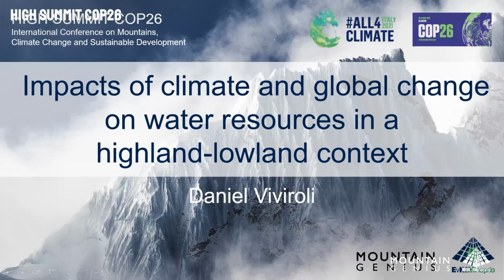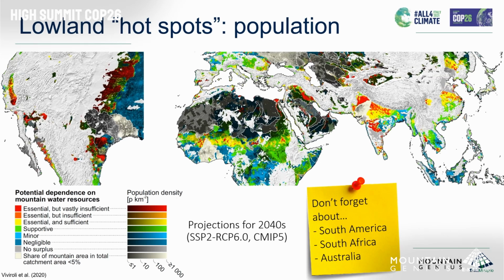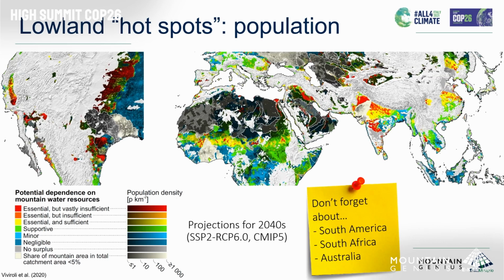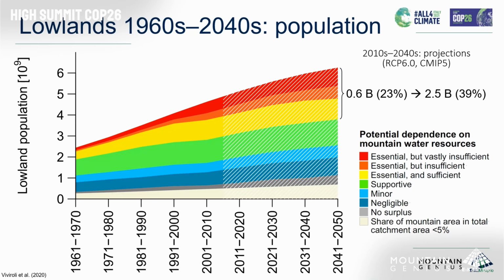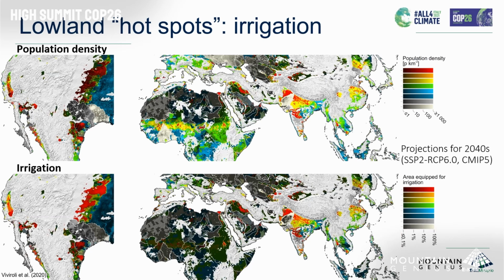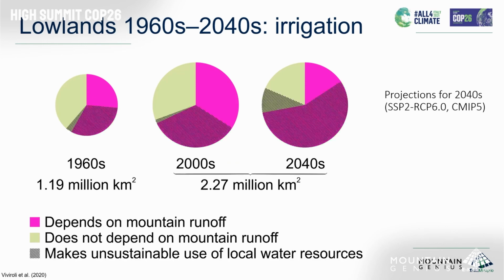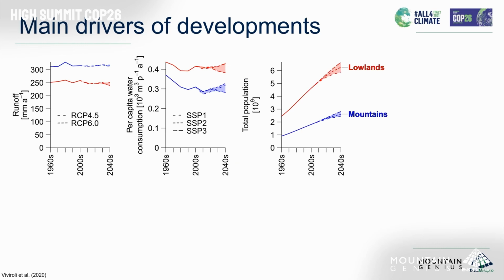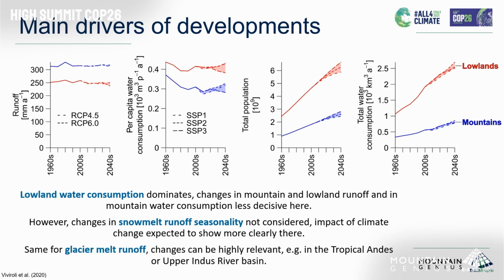Daniel Viviroli ad High Summit Cop 26 - Sessione SERBATOI D'ACQUA. Un evento Mountain Genius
Intervento di Daniel Viviroli, University of Zurich (Svizzera)  ad
HIGH SUMMIT COP26, un evento Mountain Genius

High Summit Cop26 è la conferenza dedicata a Montagne, Cambiamenti Climatici e Sviluppo Sostenibile organizzata da EvK2Minoprio, Mountain Genius e Fondazione Minoprio presso la sede di Fondazione Minoprio.
La conferenza è suddivisa in 8 sessioni scientifiche dedicate ai diversi temi connessi con la montagna e gli argomenti della conferenza: dai cambiamenti climatici alle risorse idriche, dagli ecosistemi ai trasporti e alla connettività, dalle tecnologie dirompenti e all’economia circolare, alle strategie europee per la gestione dei territori alpini e al benessere e alla vita delle comunità montane. Una sessione speciale, l’ottava è dedicata al punto di vista che le nuove generazioni hanno su tutti questi argomenti e ha coinvolto studenti provenienti dalla scuola di Minoprio, dall’Università degli Studi di Milano, da Unimont e dal Politecnico di Milano.

Le 8 Sessioni:
Sessione 1 - VERSO IL 2030: CAMBIAMENTO CLIMATICO NELLE REGIONI DI MONTAGNA

Sessione 2 - SERBATOI D’ACQUA DEL MONDO: GESTIONE DEI GHIACCIAI E DELLE RISORSE IDRICHE

Sessione 3 - ECOSISTEMI, BIODIVERSITÀ E AREE PROTETTE MONTANE COME OPPORTUNITÀ DI SVILUPPO

Sessione 4 - CONNETTIVITÀ ENERGIA E TRASPORTI: NUOVO SVILUPPO E PROSPETTIVE FUTURE

Sessione 5 - TECNOLOGIE DIROMPENTI: SFIDE E OPPORTUNITÀ DI SOSTENIBILITÀ SOCIOECONOMICA

Sessione 6 - MONTAGNE D’EUROPA: LE STRATEGIE EUROPEE PER LE REGIONI ALPINE

Sessione 7 - BENESSERE IN MONTAGNA: UN “APPROCCIO INTEGRATO” PER MIGLIORARE IL BENESSERE DELLE COMUNITÀ DI ALTA QUOTA

Sessione 8 - ”YOUTH4CLIMATE” AT HIGH SUMMIT

Questo intervento si è tenuto all’interno della sessione:
SERBATOI D’ACQUA DEL MONDO: GESTIONE DEI GHIACCIAI E DELLE RISORSE IDRICHE
Le variazioni del volume e dei processi di fusione dei ghiacciai montani influenzano la disponibilità delle risorse idriche in
montagna e nelle valli, dove torrenti e fiumi presentano un regime nivo-glaciale. Gli effetti sono molteplici ed a differenti scale spaziali e temporali: dalla variazione temporale e quantitativa delle risorse d’acqua per l’irrigazione, acqua potabile e scopo energetico all’impatto sulla bio- e geo-diversità e gli ecosistemi. L’impatto sul paesaggio montano influenza la frequentazione turistica e l’accessibilità escursionistica ed alpinistica ad alta quota. In questa sessione verranno discussi gli studi più recenti sulle variazioni della criosfera con relativi impatti sull’idrosfera ed analizzati gli effetti degli attuali adattamenti e misure di mitigazione sulle risorse ambientali e socioeconomiche.

Ente organizzatore
EvK2Minoprio, Mountain Genius in collaborazione con Fondazione Minoprio

Ministero della Transizione EcologiaMinistero degli Affari EsteriRegione LombardiaMountain Partnership SecretariatUNCEM, Unione nazionale Comuni e comunità enti montani

Con il supporto di
Regione Lombardia – Cariplo – Intesa Sanpaolo – FNM – A2A – Camera di Commercio di Como-Lecco – CAL Concessioni Autostradali Lombarde –  Moncler – Tidalis – Cobat, Consorzio nazionale Raccolta e Reciclo – Rock Experience

Media PartnerSky Italia – montagna.tv – Lifegate